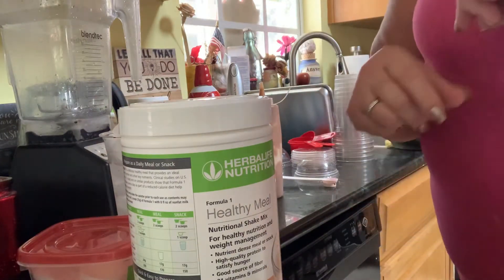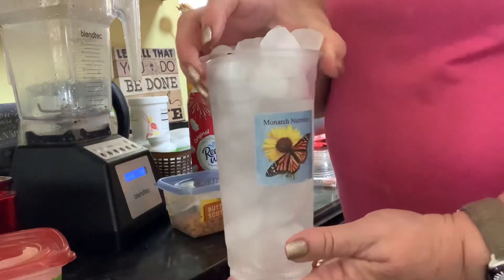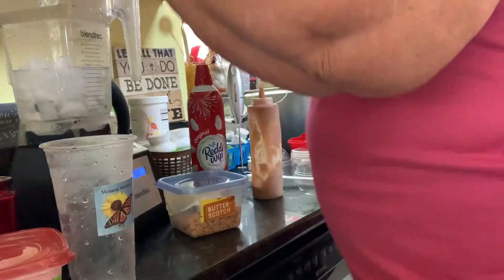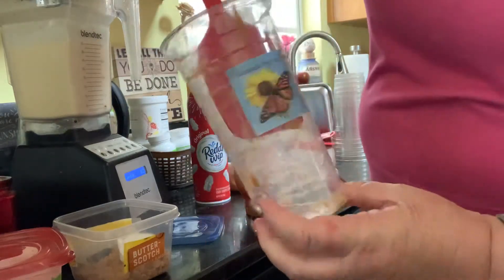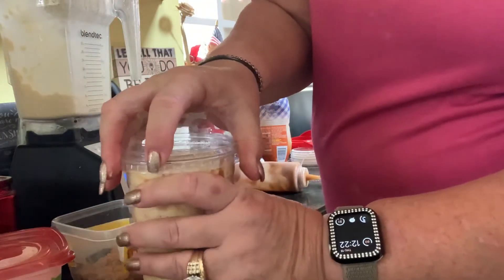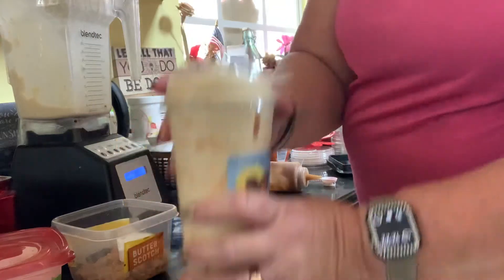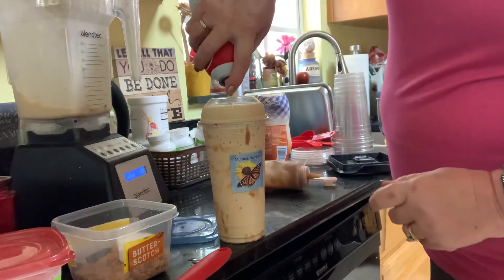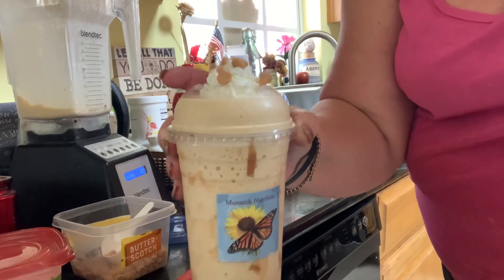BUTTERBEER - How to make an Herbalife protein shake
BUTTERBEER PROTEIN SHAKE!

One of my favorites!

Hi there!   My name is Helen and yes, I am a Herbalife distributor.   I love to be creative with my shakes and teas.  Life should never be boring!   So I hope you enjoy watching my How To videos.
If you have questions, please comment or message me and I’ll try to help

You can view product information on my Herbalife site   And there is a free wellness check/profile to help you.

As part of my personal journey to good health, losing weight, and getting fit is to SHARE with others.  And in return, I learn a lot from each of you.

Every morning I’m thinking ‘what flavor shake I want today’?   The possibilities are endless!

Did you know you can also Shake Prep (just like meal prep!).  This helps me whip up a delicious blended shake OR I can mix it up in a shaker cup with ice and water. Either way still taste great!

Shake Benefits:
💥200-250 Calories
💥24-27g of protein
💥9-12g of carbs
💥4g of fiber
💥21+ vitamins & minerals

Helengauvey.goherbalife.com
Monarch Nutrition 🦋